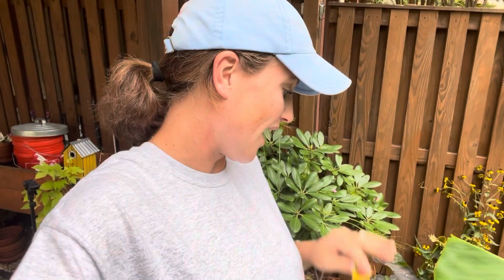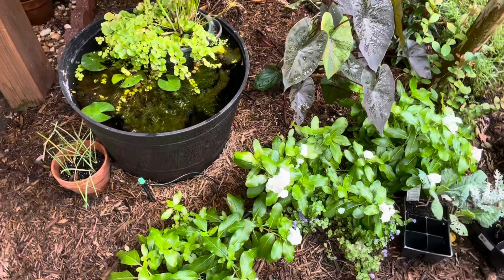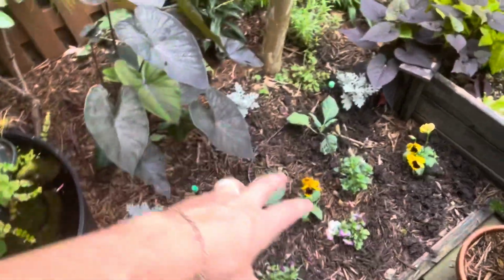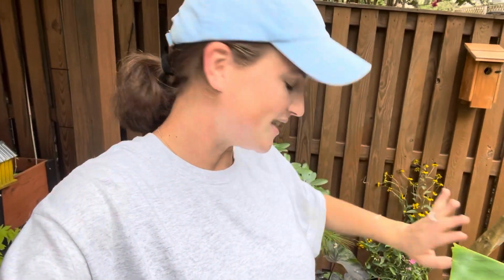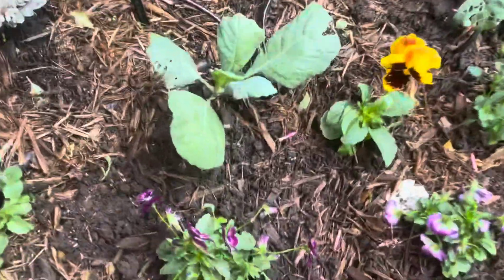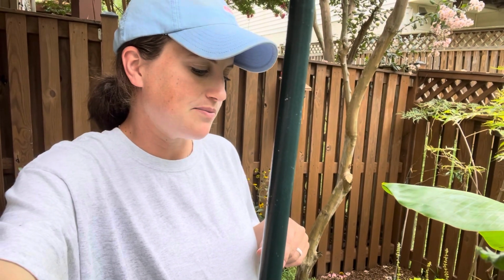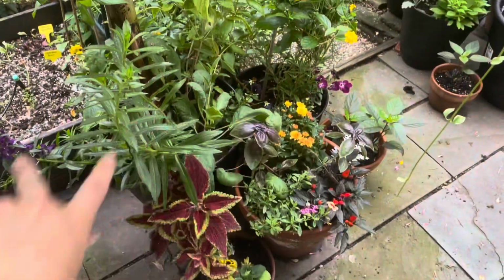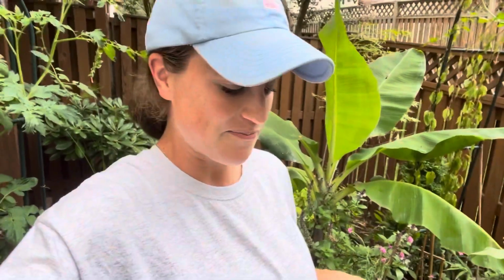Updating The Garden For Fall | Violas, Pansies And Cabbage 🌼🥬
Garden Items In The Videos:

True Organic All Purpose Fertilizer

Hoss Tools!

Park Seed!